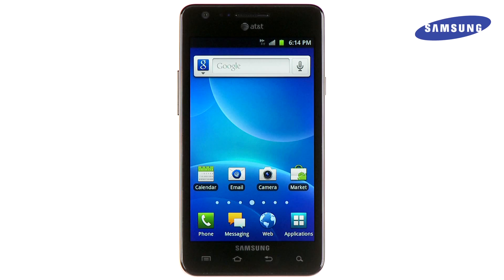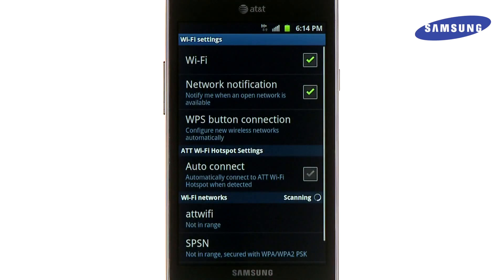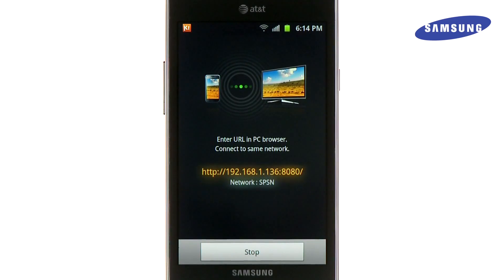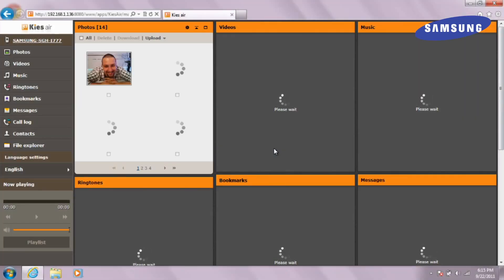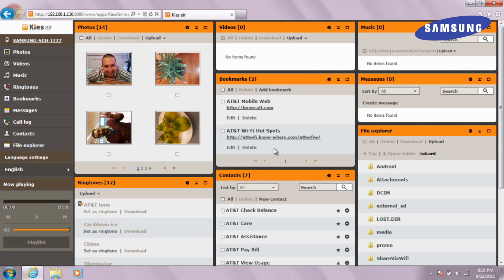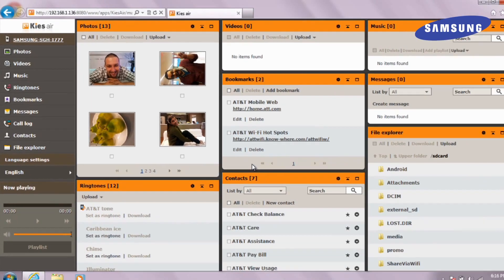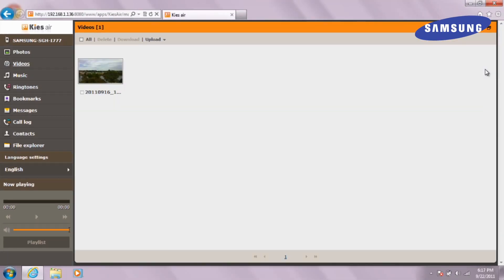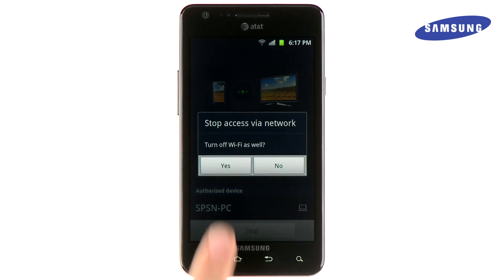Update Samsung Galaxy S2 Android 4.0 ICS - Kies Air Demo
Update Samsung Galaxy S2 Android 4.0 ICS - Kies Air Demo: How to update your Samsung Galaxy S 2 to Android 4.0 Ice Cream Sandwich? Watch the Samsung Kies Air demo video.

Hoe update je de Samsung Galaxy S 2 naar Android 4.0 ICS? Bekijk de Samsung Kies Air demo video.